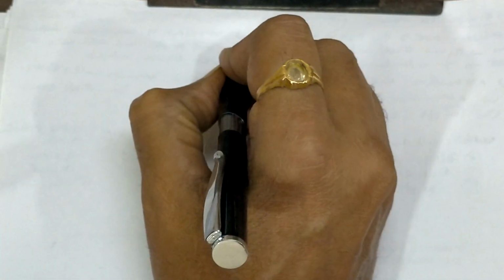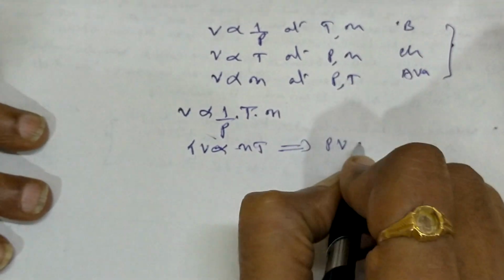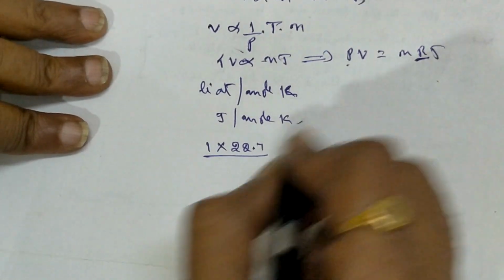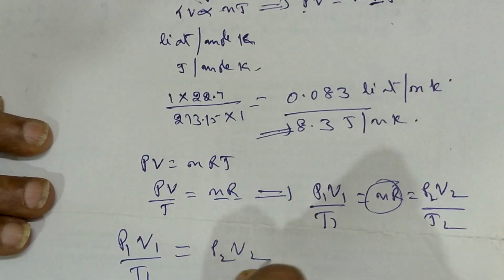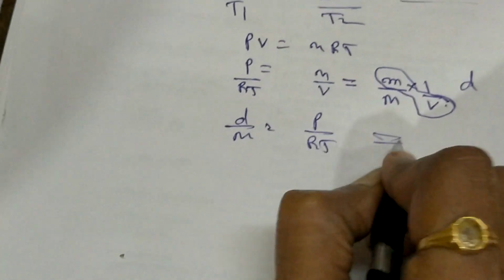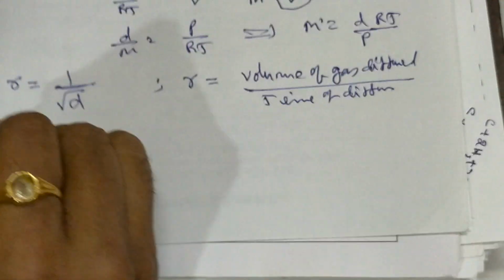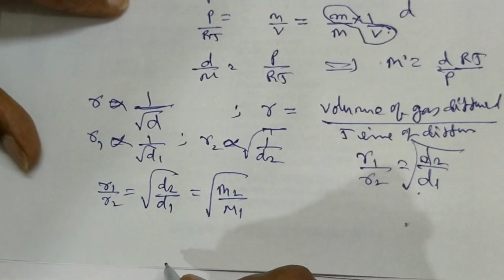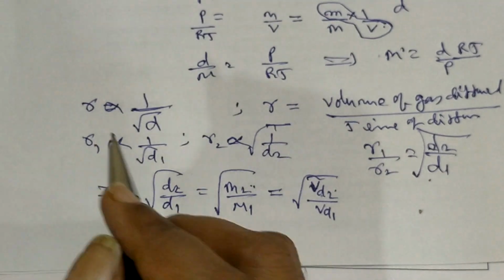Gaseous state Ideal gas equation, density and molar mass, Graham s law of diffusion ##